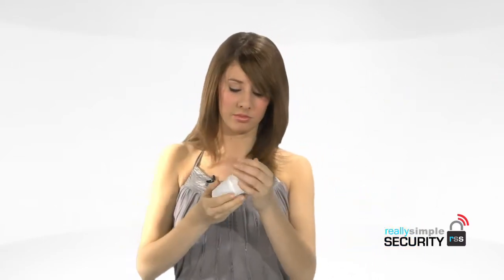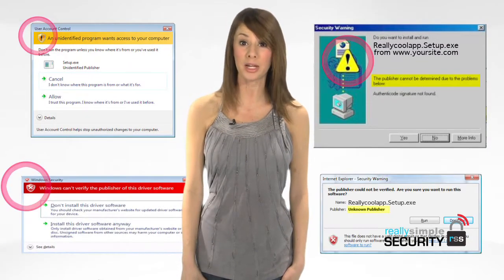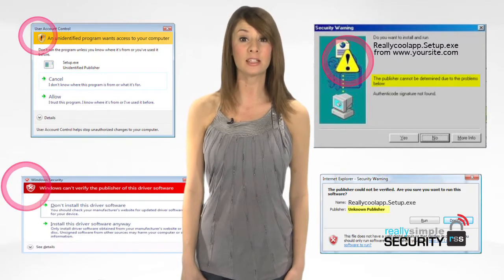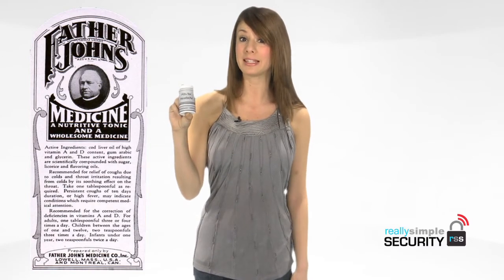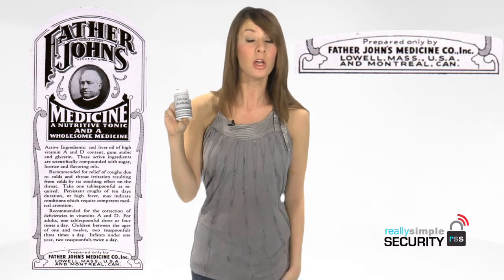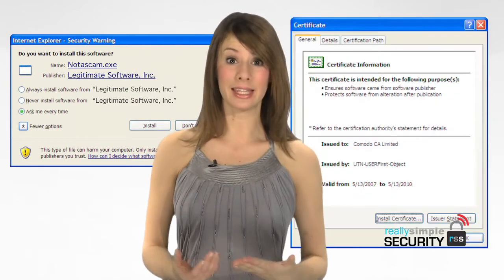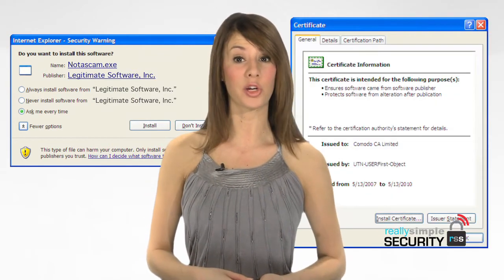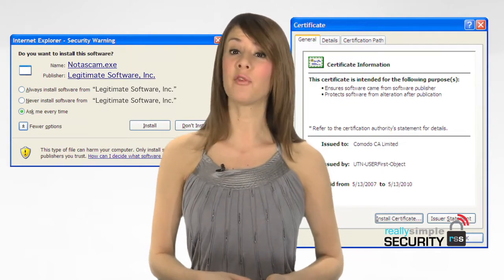Desktop Security - Don't install unsigned applications!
One of the ways hackers and scammers trick you into installing malware is by getting you to download and install what appears to be a legitimate application.     Legitimate software publishers have their software "signed" by a trusted third party.     One easy way to identify potentially dangerous software prior to installing it is to look for this signature, known in the industry as a "Code Signing Certificate."    Watch to improve your desktop security.